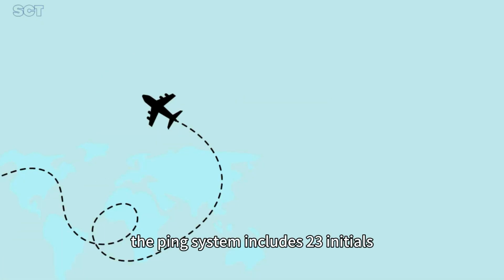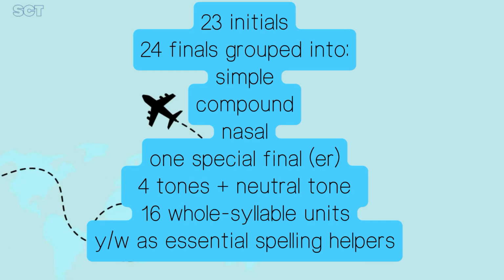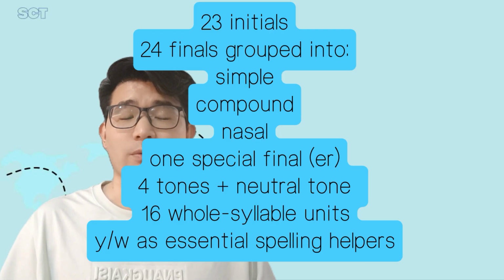Mandarin Pronunciation & Pinyin Series｜EP2｜Chinese Pinyin Explained for Beginners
Welcome back to Episode 2 of our Chinese Pinyin Series!

Today’s video is your complete beginner’s roadmap to understanding how Pinyin truly works —
not by memorizing a giant chart,
but by understanding the logic behind initials, finals, tones, whole-syllable units,
and the role of y and w as spelling helpers.

In this lesson, you’ll learn:

• What Pinyin actually is
• The difference between Pinyin and Zhuyin/Bopomofo
• The structure of the Pinyin system
— 23 initials
— simple / compound / nasal / special finals
— tones
— 16 whole-syllable units
— and how y/w prevent syllable confusion
• The smartest 4-step method to learn Pinyin effectively
• The most common mistakes beginners must avoid

This is the episode that makes the whole system finally feel clear, organized, and logical.

📌 Next Episodes
• Initials explained
• Finals explained
• Tones and tone pairs
• zh/ch/sh vs j/q/x
• Whole-syllable units

If you want your Mandarin to sound clean, confident, and natural,
Mandarin Pronunciation & Tones